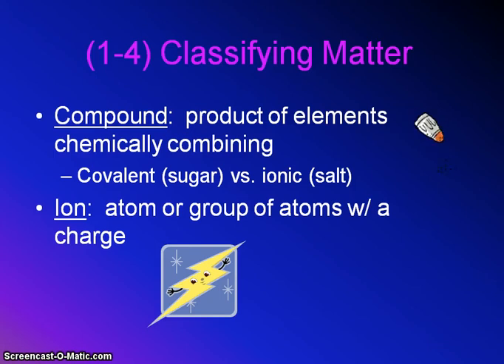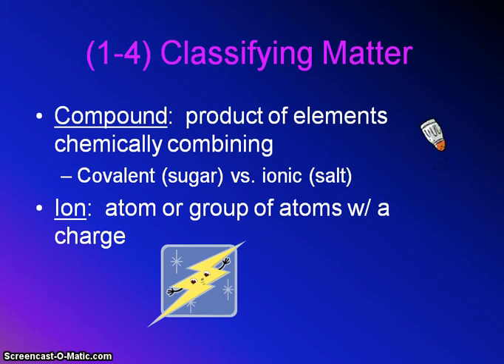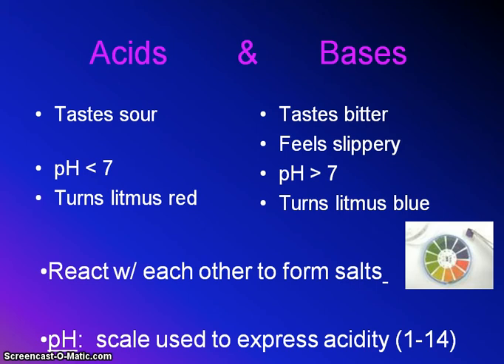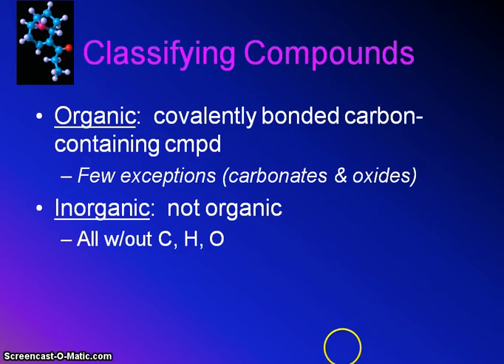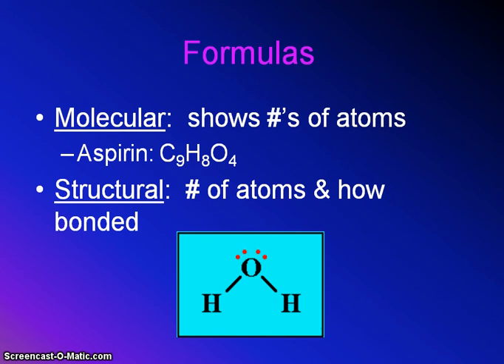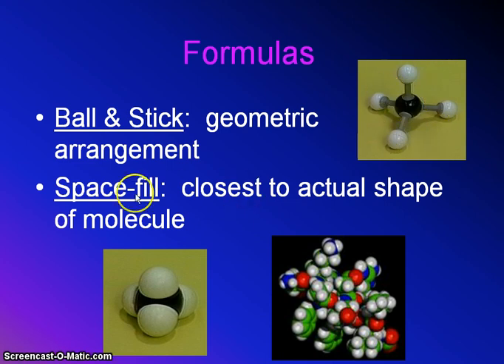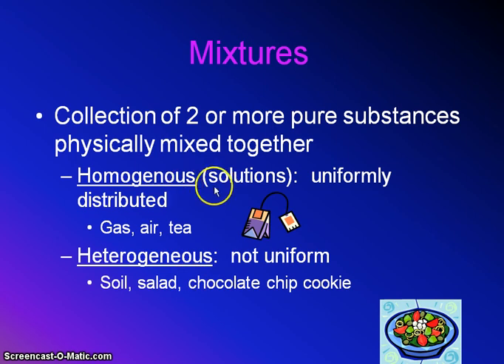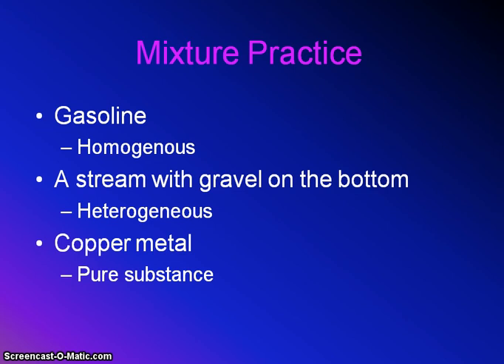Chem 1 4 Notes